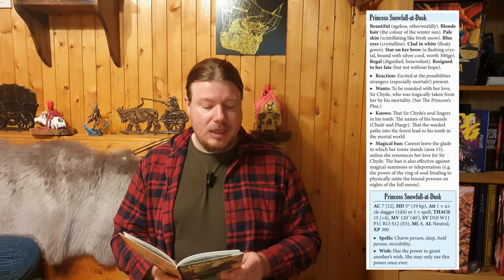Winter's Daughter: A GM's Perspective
I recently got to run this adventure at a convention in the Shadowdark system. My players and I had a blast, and I can see why this considered a modern classic among OSR, OSE adventures.

You can find the adventure in pdf on drivethrough RPG.
Here are links to some open license RPGs.

Also, if you like to read fantasy and want to help support my creative work, please take a look at my latest book, The Adventures of Cyllice and Ungkil, available on Amazon for Kindle and print on demand.

Or at my short system-agnostic horror adventure, Curse Be Upon them. Pay what you want on drivethroughrpg: